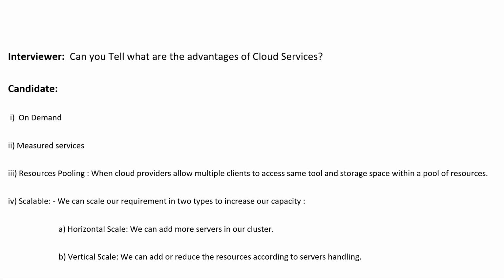Cloud Services||Basic Interview Questions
This Video helps you regarding the basic interview questions of cloud computing.
In coming sessions we will discuss more about the cloud computing.